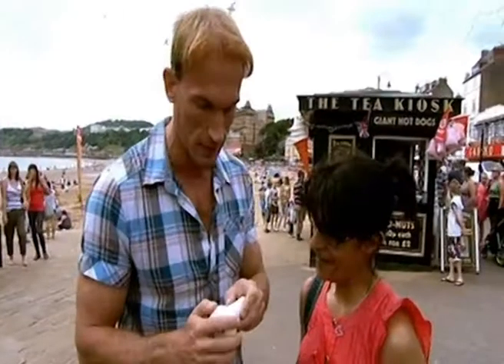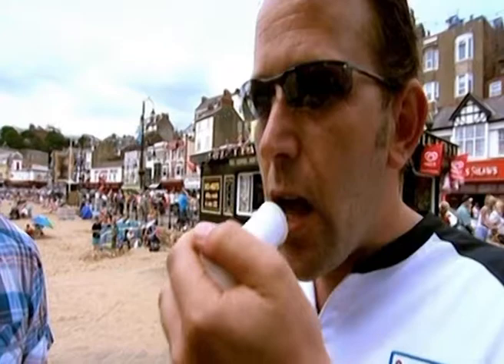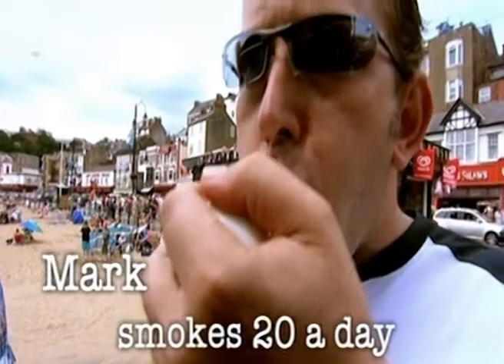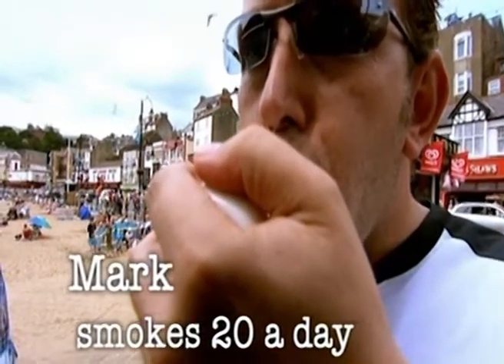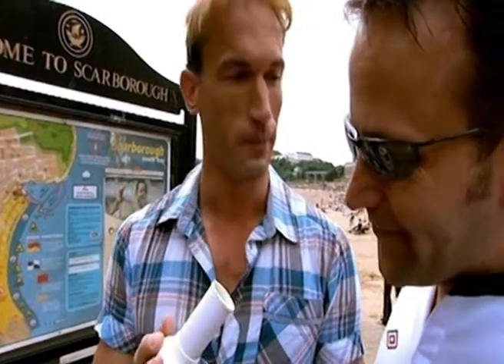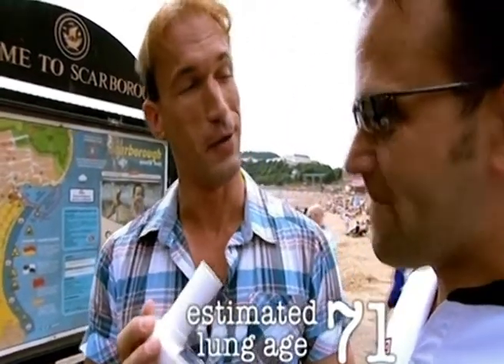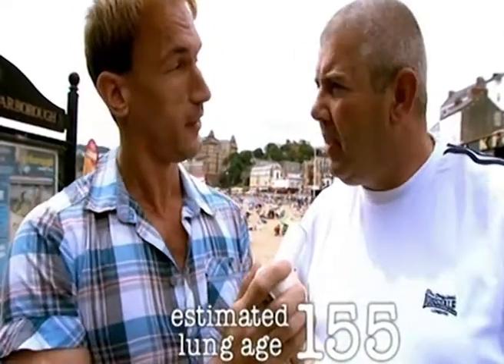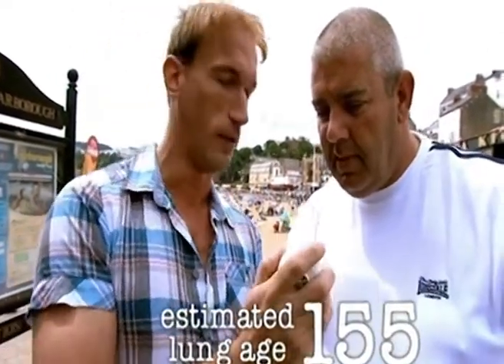Bedfont Lunglife Lung Age Monitor on Embarrassing Bodies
Unfortunately the users needed to blow harder to get a true reading as the device works on your Forced Expiratory Volume (FEV1). This requires a very hard and fast evacuation of the lungs, which these patients did not do.

The Bedfont Lunglife lung age monitor is used on Embarrassing Bodies to show smokers the damage they are causing to their lungs. The Lunglife can tell you the age your lungs are compared to your actual age by calculating your age, height, gender, FEV1 and peak flow. This is a great tool for Stop Smoking Clinics as it helps to educate smokers and motivates them to kick the habit.

Still in need of further information about Bedfont? to find out more!